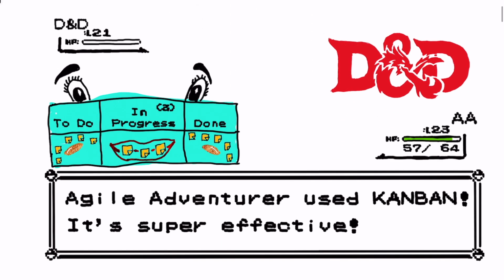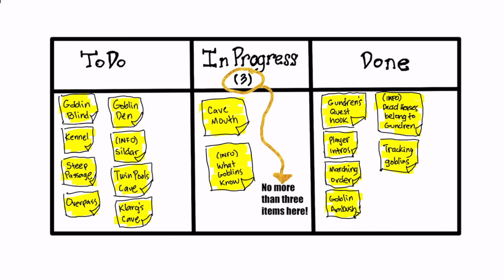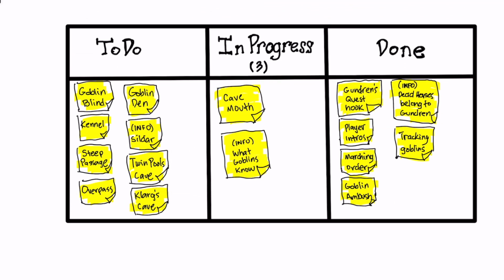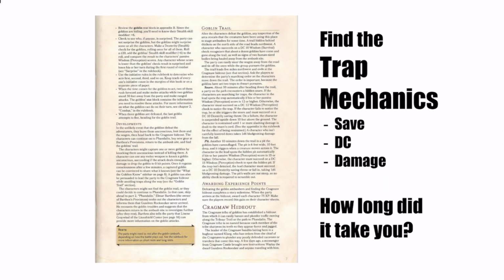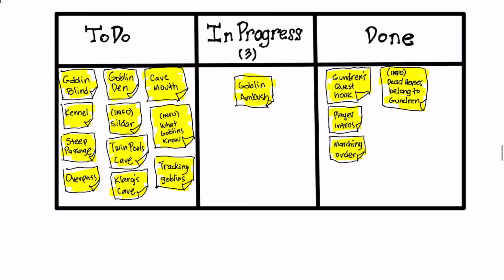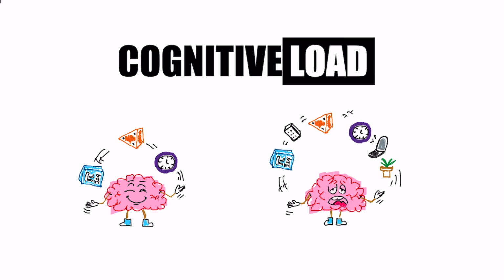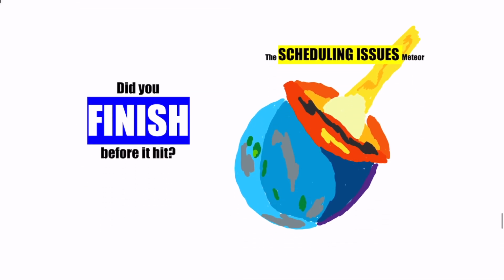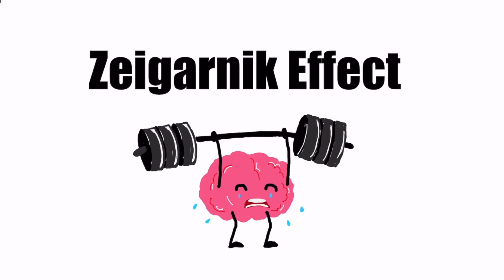A DM Screen You've NEVER Seen Before (D&D GM Tips)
What if you can structure your notes to not just keep information, but actively help you run games? What if this method can also help you in real life? Check out how Personal Kanban can help you in and out of the game.

0:00 Infomercial
1:10 What is Kanban?
2:20 Personal Kanban Rules
2:56 Rule 1: Visualize Your Work
4:42 Lost Mine Kanban Board
6:17 Sample Cards
7:23 Why Visualization Matters
10:31 Board Styles and Tools
11:48 Rule 2: Limit WIP (and Why)
14:51 Real Talk for Real Life
17:41 Outro

Personal Kanban was written about in a book by Jim Benson and Tonianne DeMaria